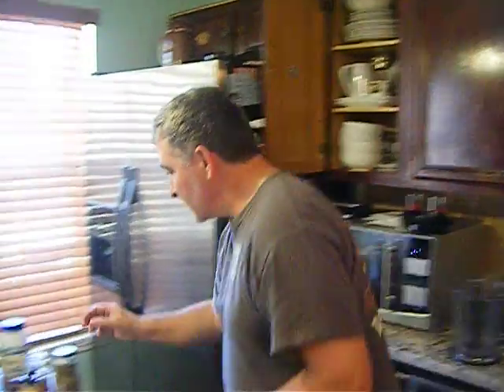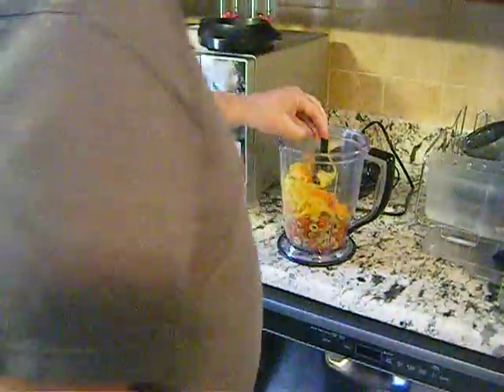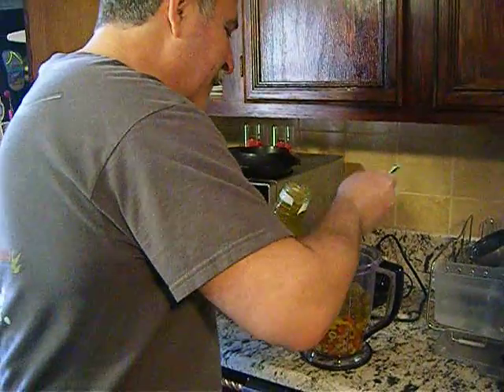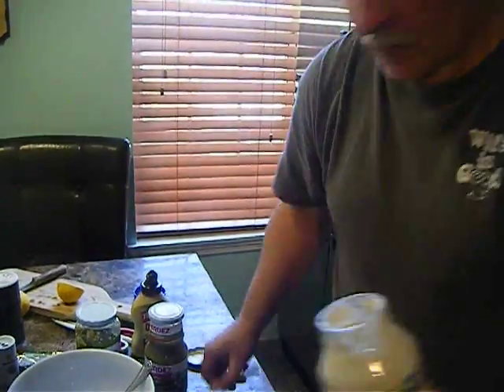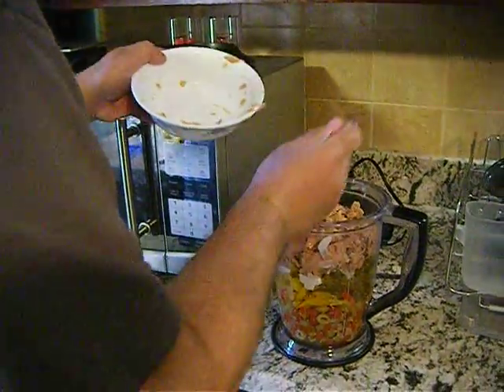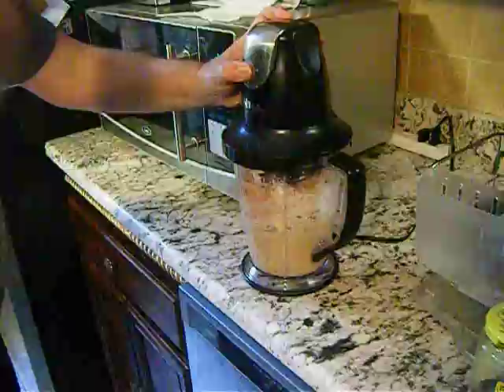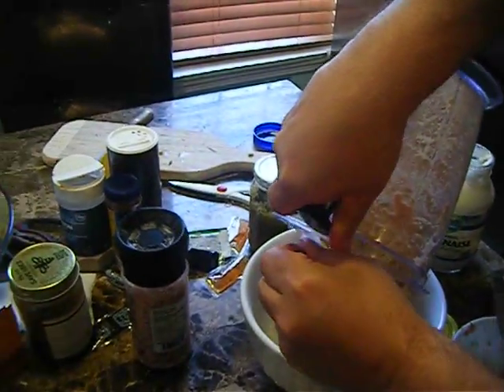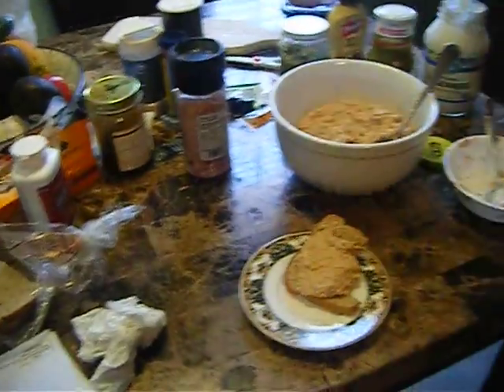How to make the BEST TUNA SALAD - Cooking pro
How to make the BEST TUNA SALAD